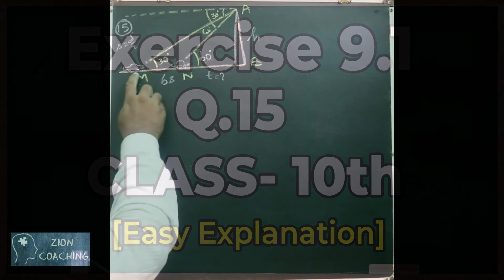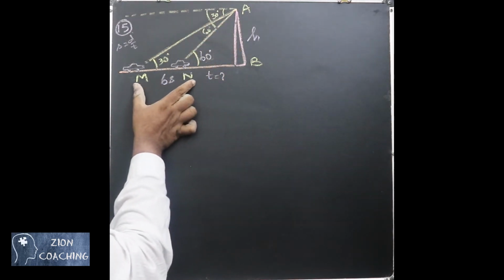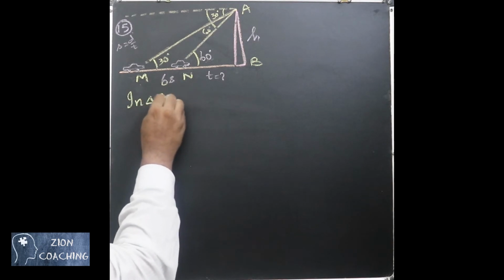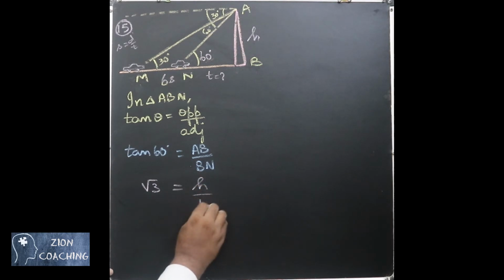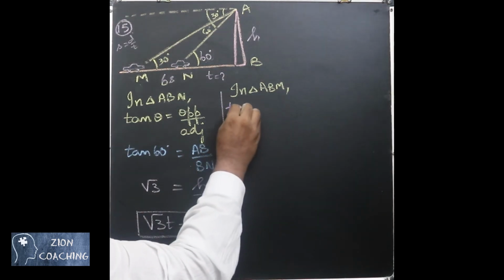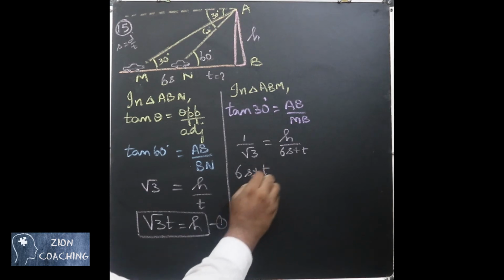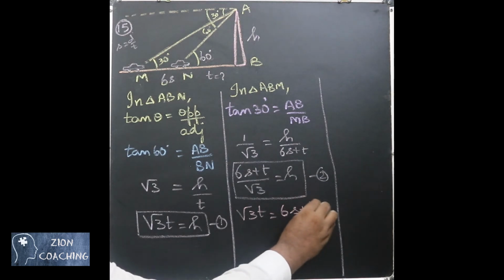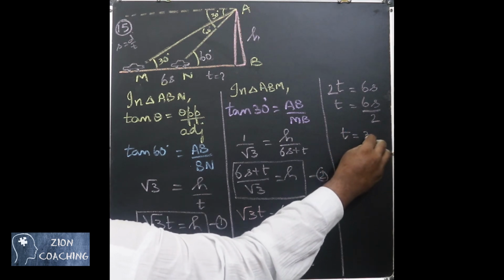Class 10 [Ex9.1,Q15],[Applications of Trigonometry] Maths NCERT CBSE